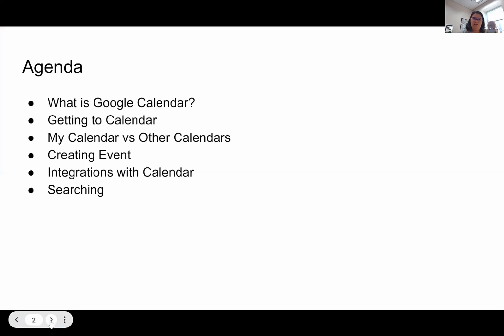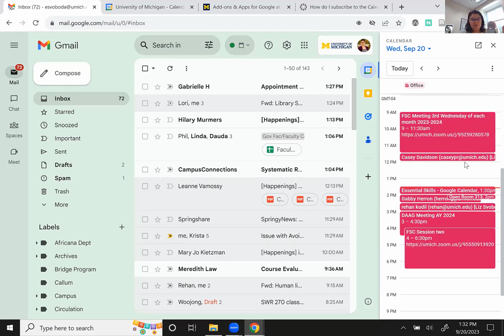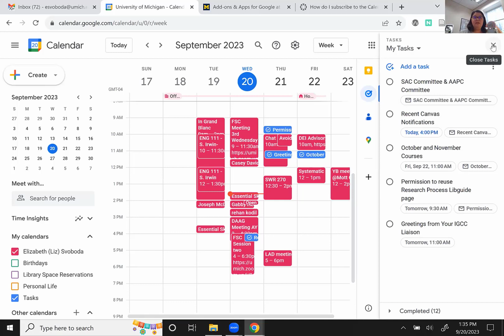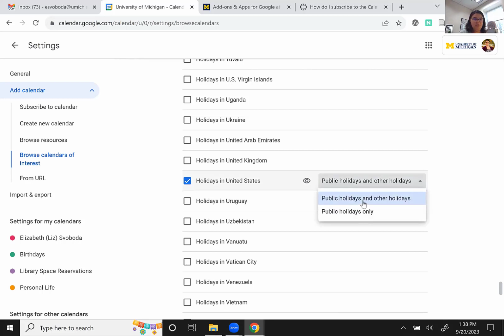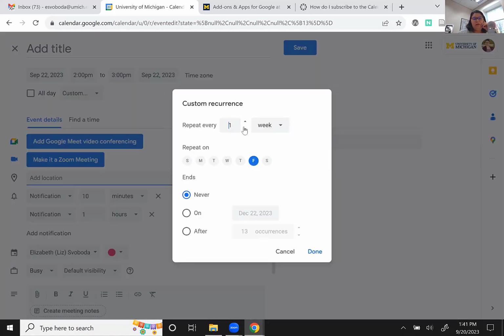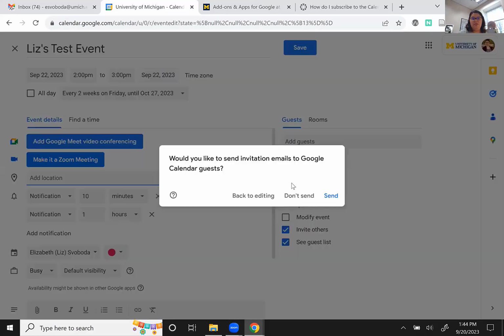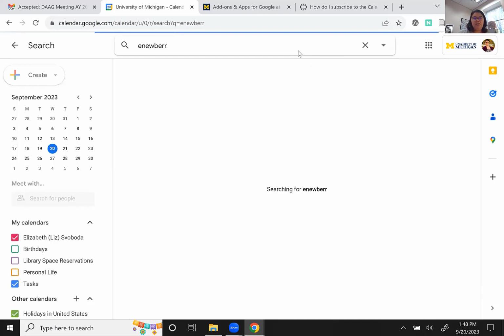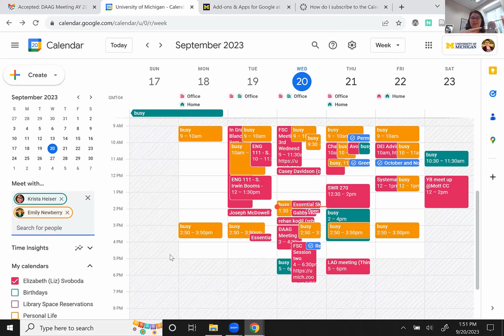Google Calendar - Essential Skills Webinar (F23)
This is a recording of the library's webinar on using Google Calendar.

It was recorded on September 20, 2023.

Chapters
Get to your calendar 01:45
Calendar in Gmail inbox 02:19
Full Calendar page 04:00
Adding Tasks to Calendar 05:55
Individual Calendar settings 06:30
Multiple calendars 07:55
Create events 10:15
Zoom integration 14:45
Calendar Invites 15:30
Delete events 16:40
Search Calendar 18:10
Overall Calendar settings 19:30
Find times to meet with people 20:30